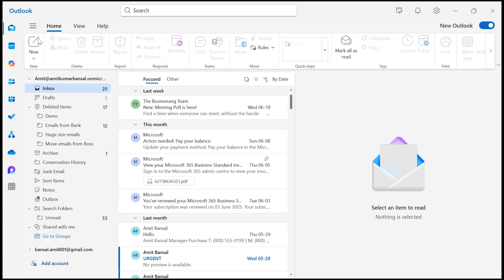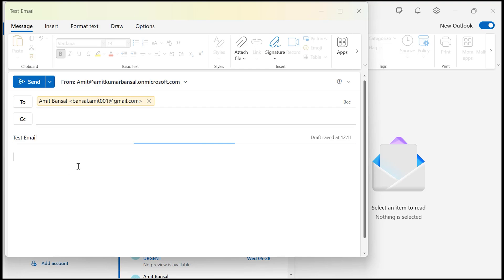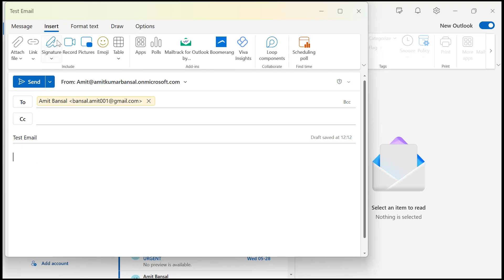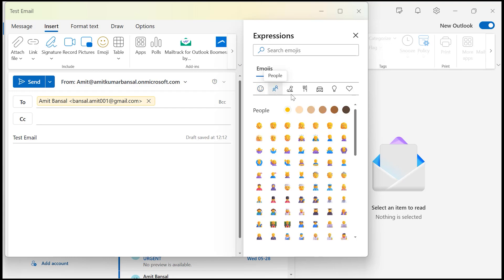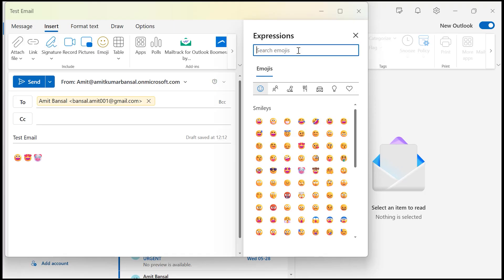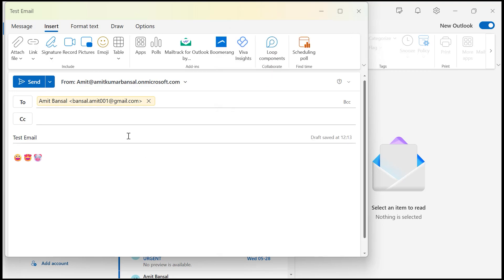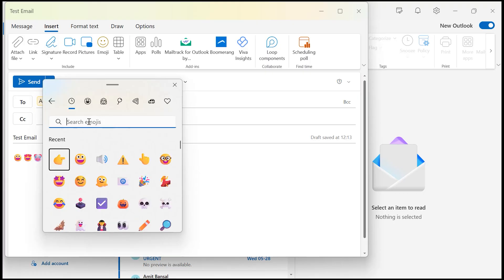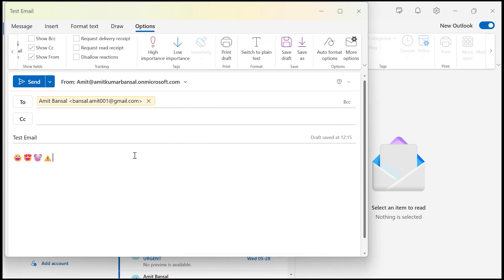Insert Emoji in New Outlook Emails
📧 Spice up your emails with emojis! In this quick tutorial, learn how to easily insert 😊, 👍, and other emojis into your messages using New Outlook — whether you're drafting for fun or adding a touch of personality to your professional replies.

Hit the “Thanks” button on any video you enjoy

(Your purchase supports the channel at no extra cost to you!)